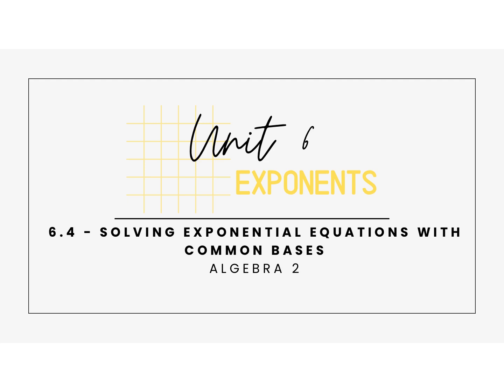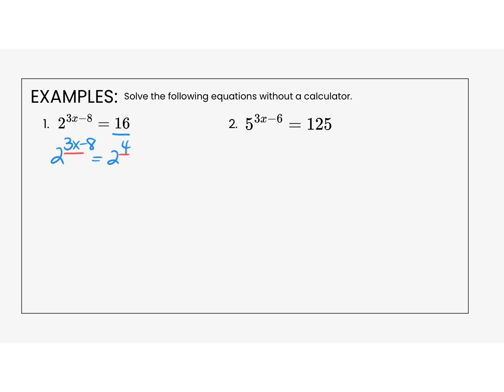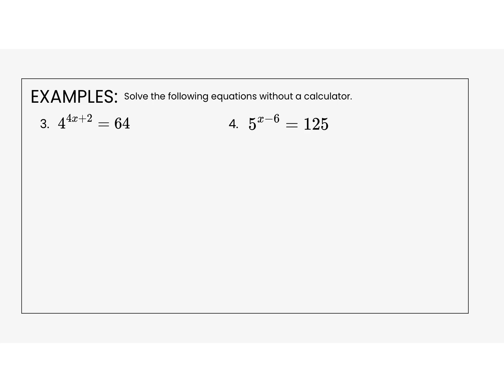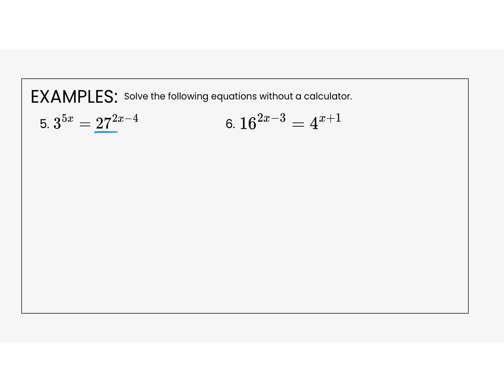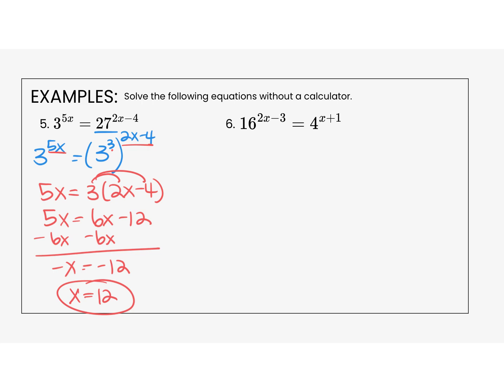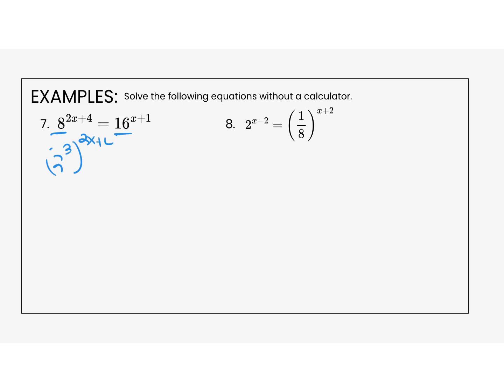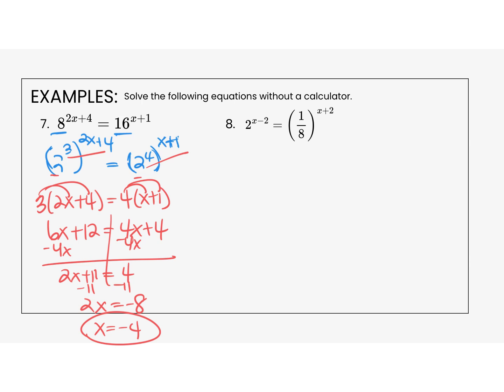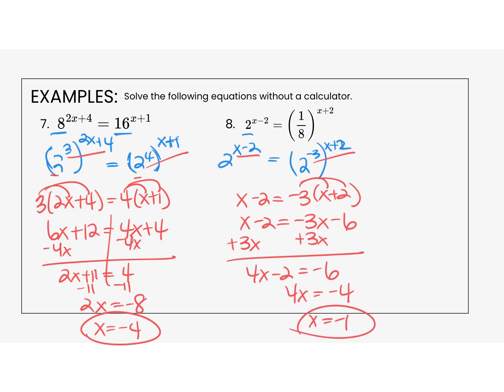6.4 - Solving Exponential Equations with Common Bases